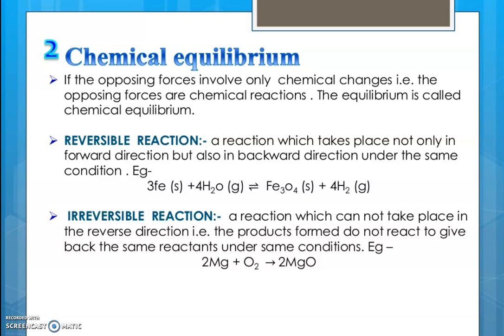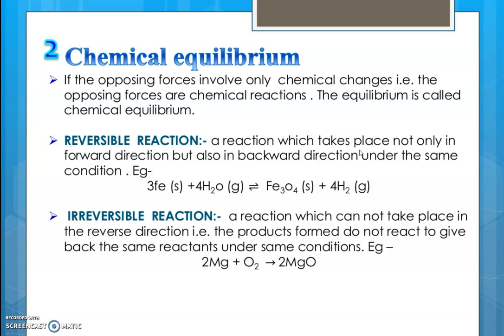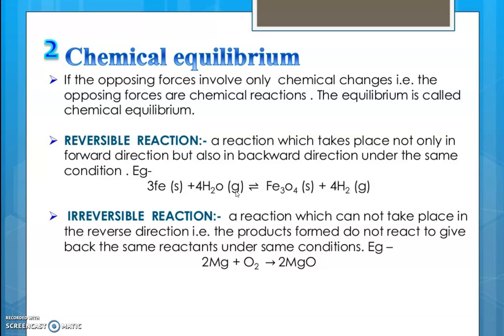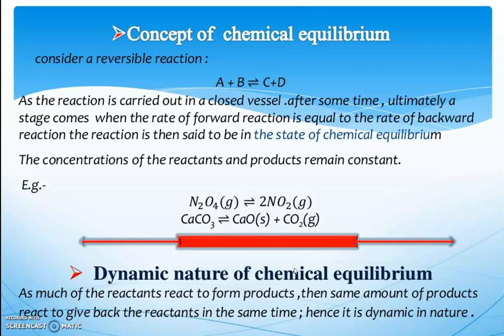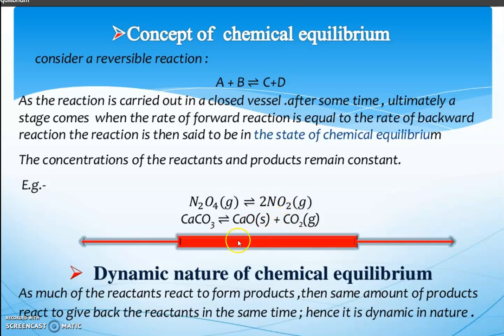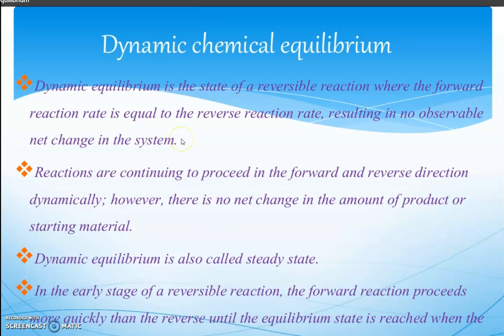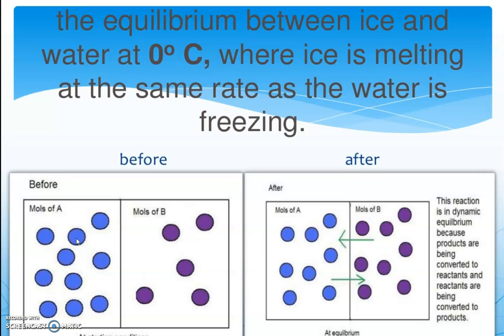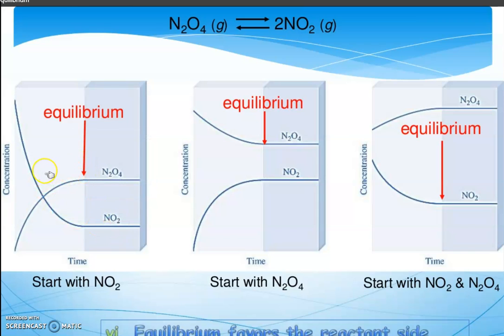XI CHEMISTRY EQULBRIUM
CHEMICAL EQULILIBRIUM